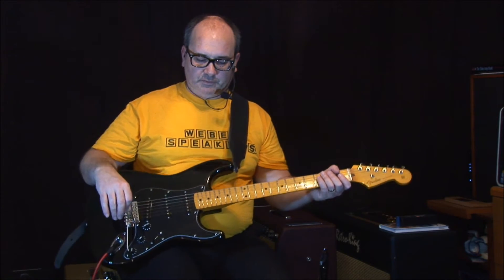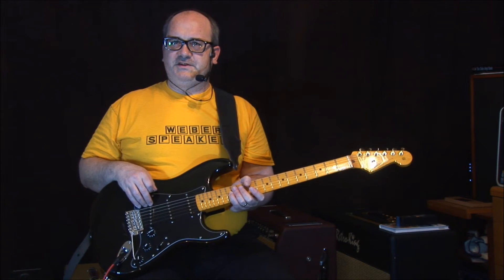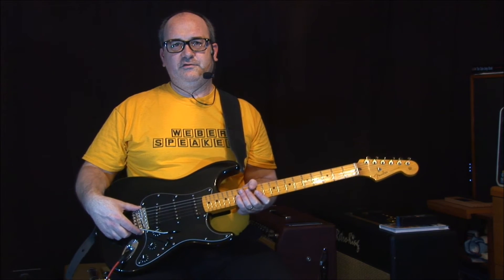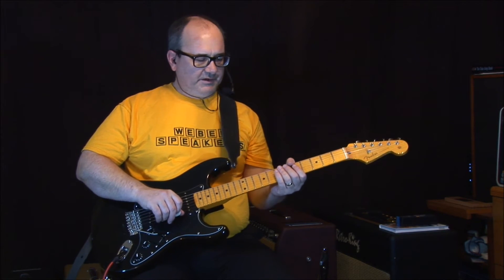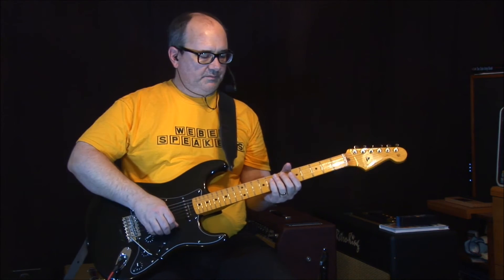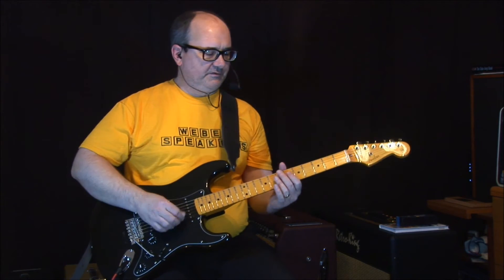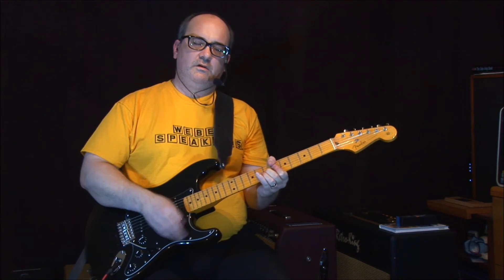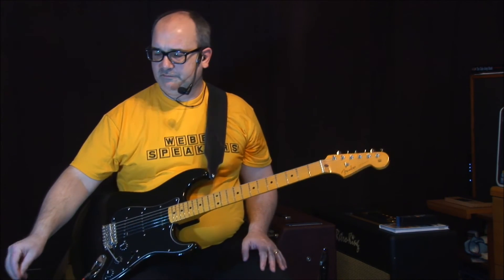19 Meet the Guitars Black Out Fender Partscaster "Courteney"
Playing my 1st parts-caster assembled back in 2014
I had the body laying around but the other parts were ordered from;